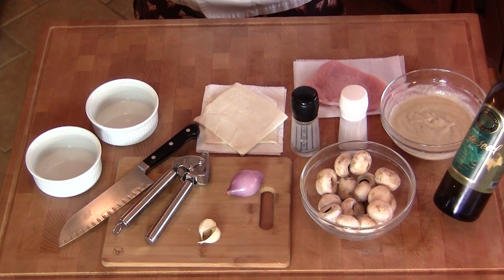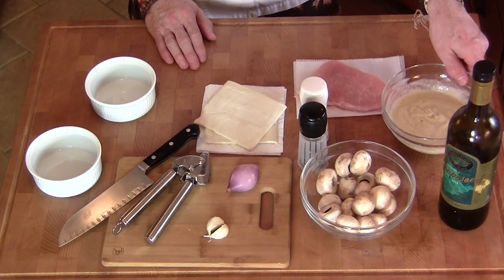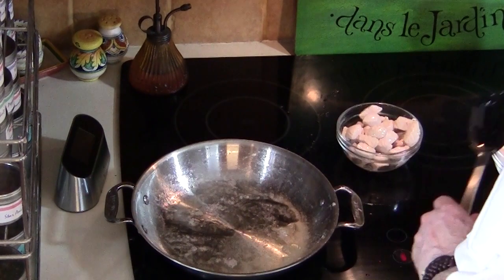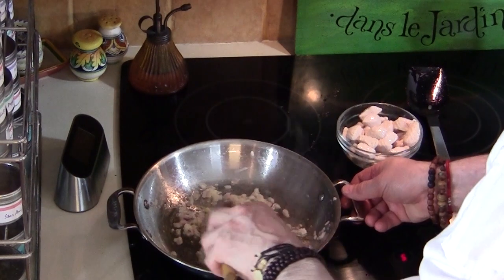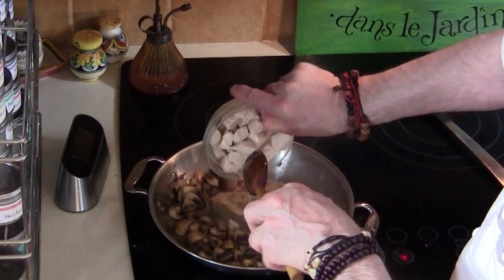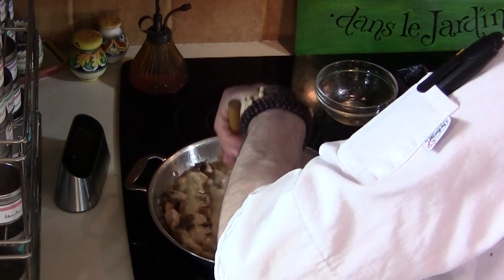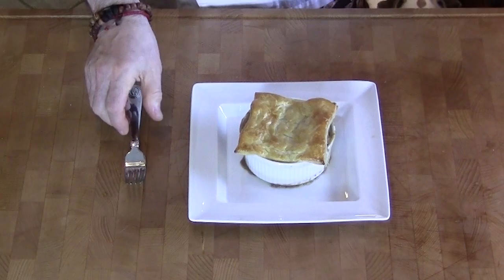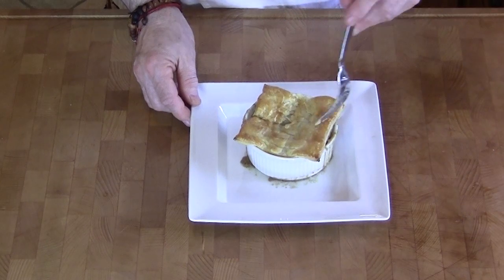Pot Pie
Steps to creating a simple, tasty pot pie.